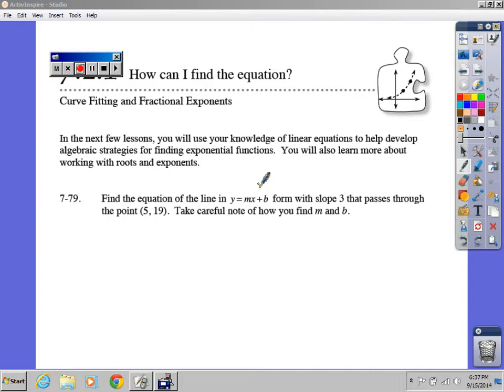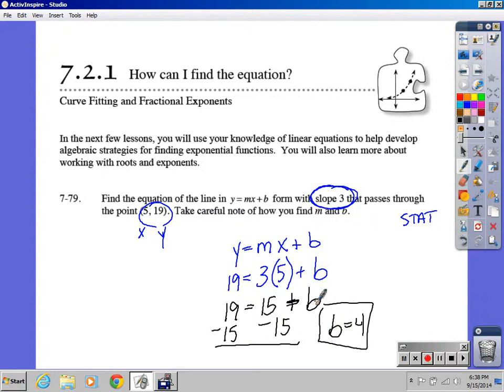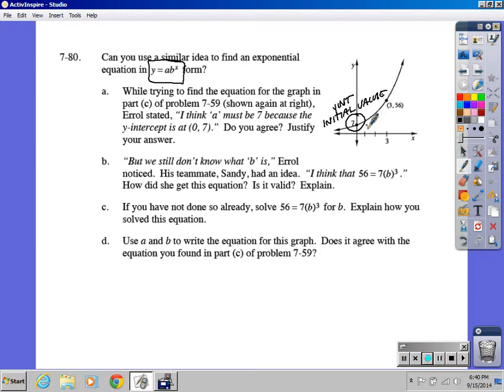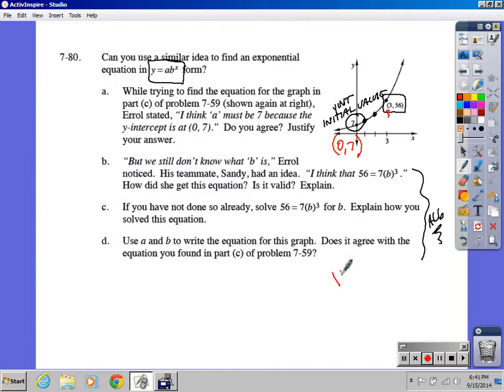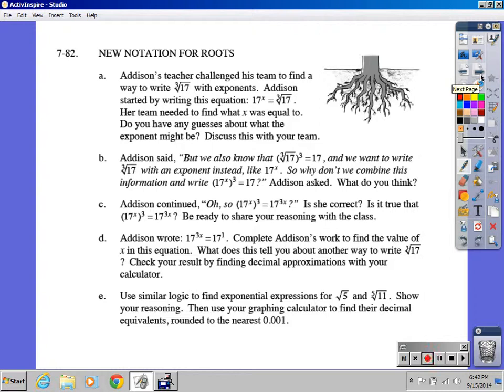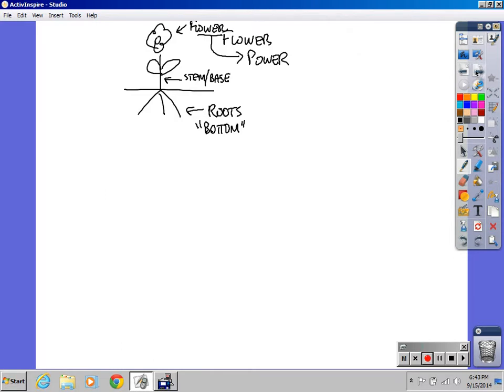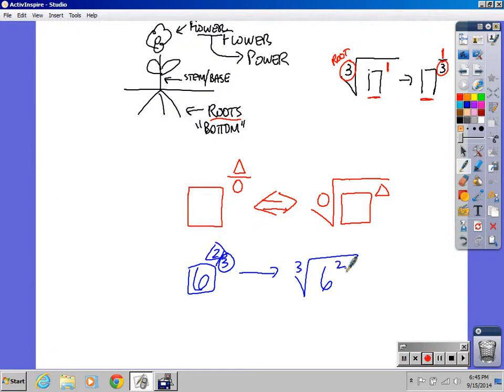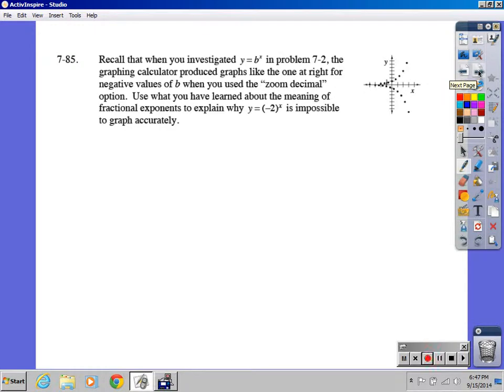Algebra B Lesson 7 2 1